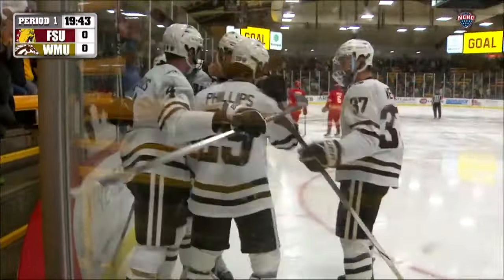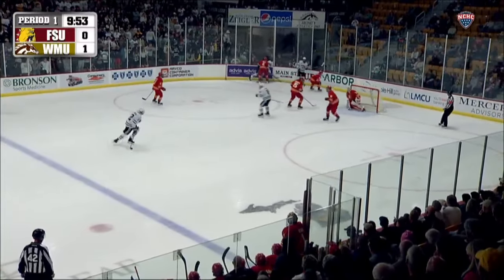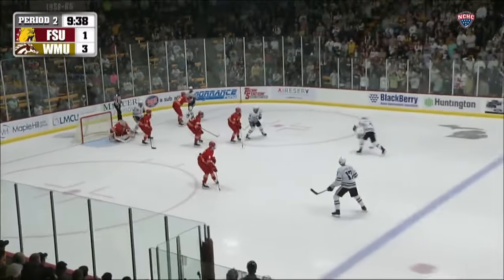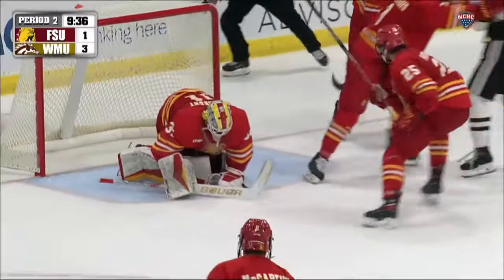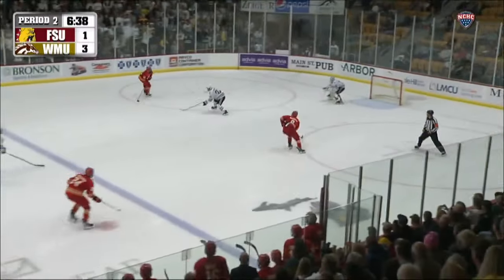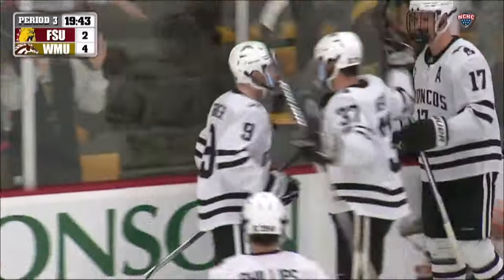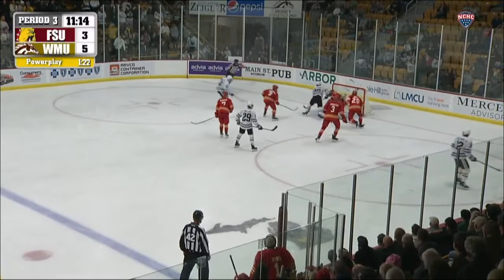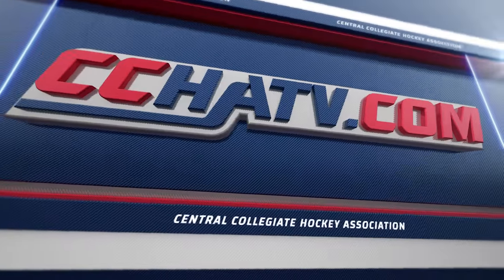FSU at WMU Highlights 10/12/23